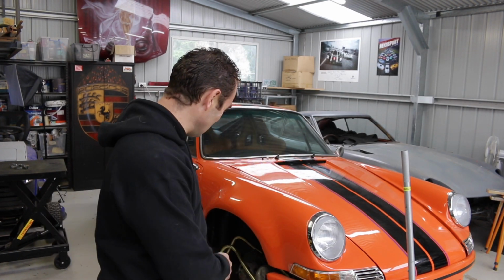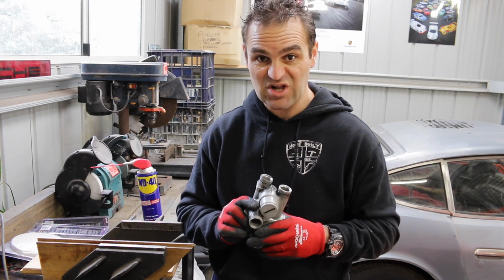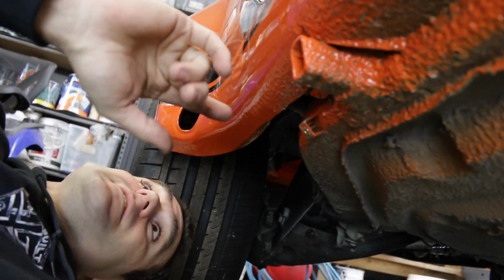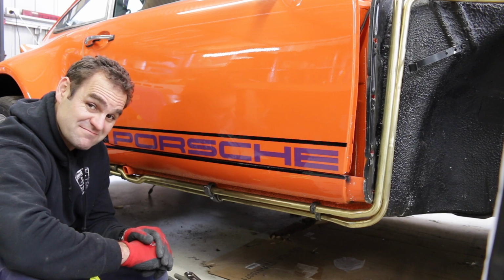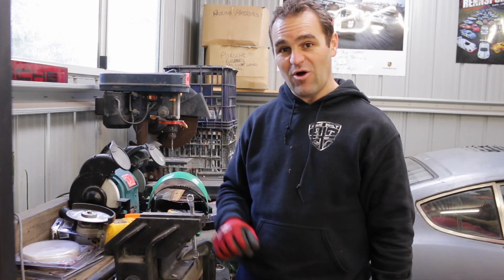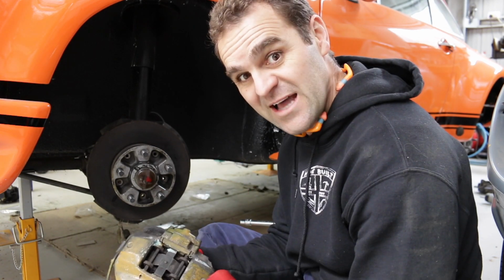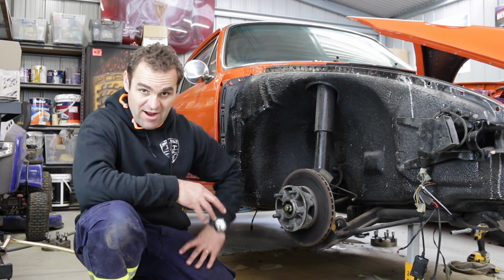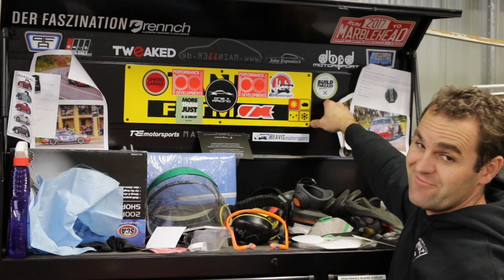Porsche 911 Classic Car Build Part 63 - Pulling apart the brakes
I stuffed up the link. It is actually

Mailing Address;

AUSTRALIA